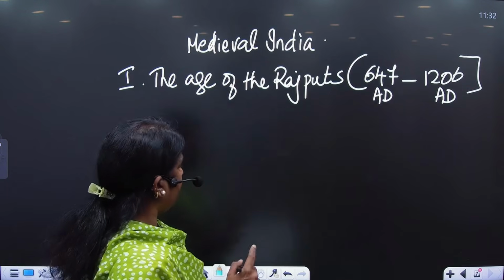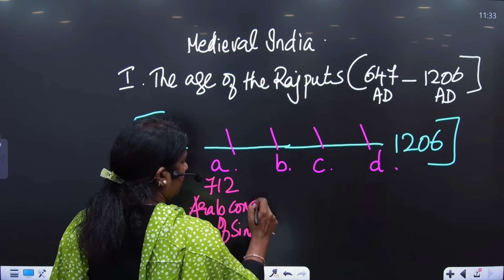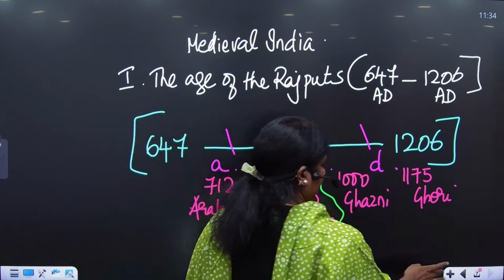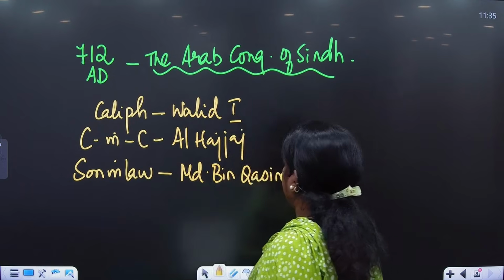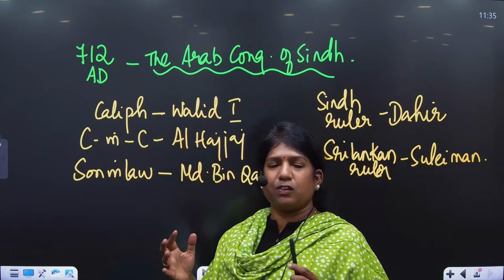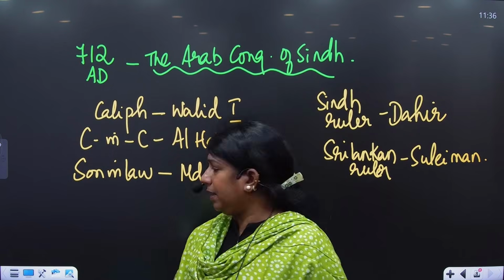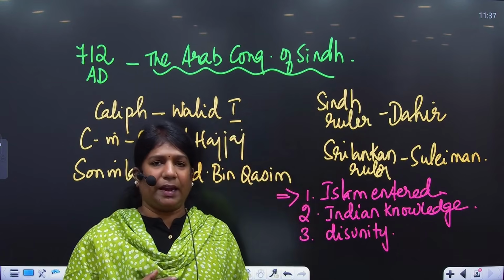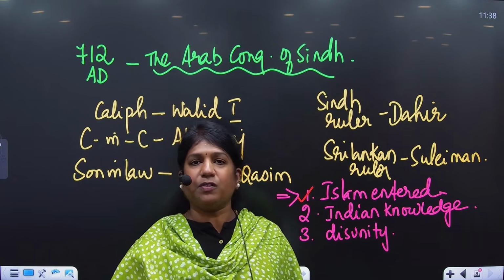Arab Conquest of Sindh (712 AD) | Medieval India Series Ep. 2 | K. Kirthika Ma'am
History is not a collection of isolated events - it is a connected story.

Welcome to Episode 2 of the Medieval India Series with K. Kirthika Ma'am, where we explore one of the most significant turning points in Indian history - the Arab Conquest of Sindh (712 AD).

This lecture goes beyond dates and names to explain why the invasion happened, who the key players were, and how this single event influenced the political, cultural, and intellectual history of the Indian subcontinent.

📚 In this lecture, you'll learn:
➜ The political landscape of India after Harsha's death
➜ The Rajput period (647 AD–1206 AD) in chronological order
➜ Why Muhammad Bin Qasim invaded Sindh in 712 AD
➜ The roles of Caliph Walid, Al-Hajjaj, Raja Dahir & Muhammad Bin Qasim
➜ The causes and consequences of the Arab Conquest of Sindh
➜ How Indian knowledge travelled to the Arab world
➜ Why chronology is the key to mastering Medieval India for UPSC
Whether you're preparing for UPSC CSE, History Optional, or any competitive examination, this lecture will help you UnderStand Medieval India through concepts, chronology, and context - not rote memorisation.

📖 Medieval India Series by K. Kirthika Ma'am

This lecture is part of K. Kirthika Ma'am's History Series, designed to help UPSC aspirants build strong conceptual clarity in Ancient, Medieval, Modern, and World History.

🎯 Join SUCCESS – The True Foundation Program for UPSC CSE 2027/2028